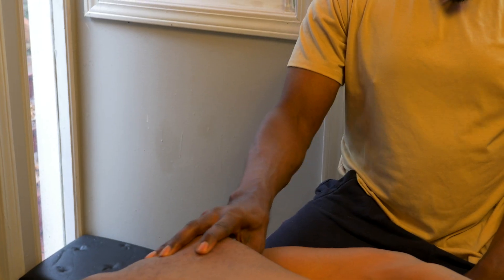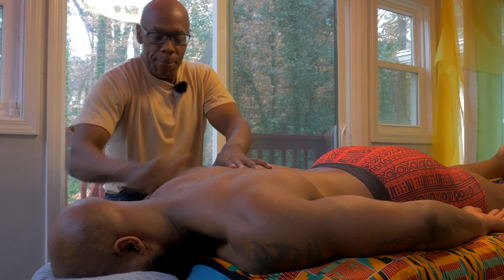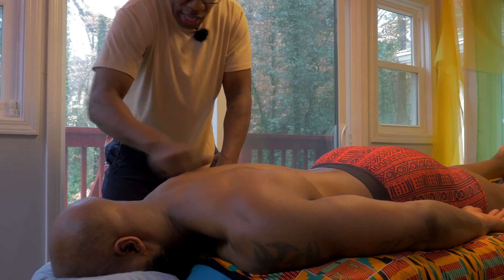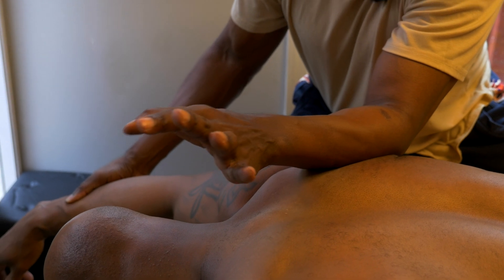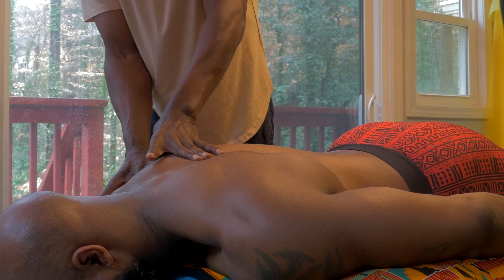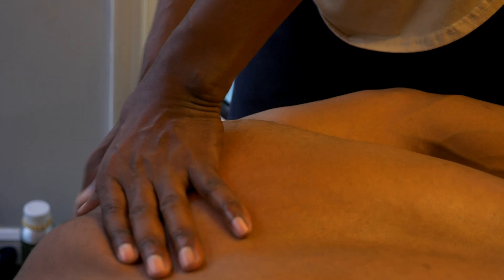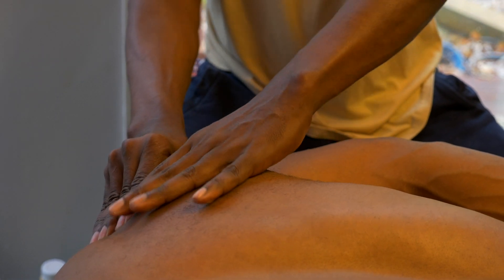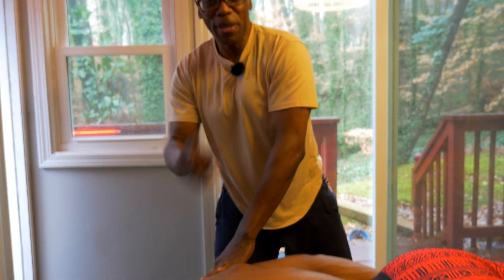Teres Major and Teres Minor Treatment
Marq James  describes the location of Teres Major and Teres  Minor. he also describes what those muscles do. The are involved in abduction and stabilization of the arm. He also points out the trigger point of Teres Minor. A treatment plan is designed and thru the use of friction, stretching specific myofascial release techniques,  treats the area of discomfort.